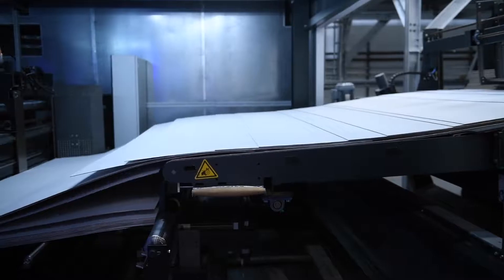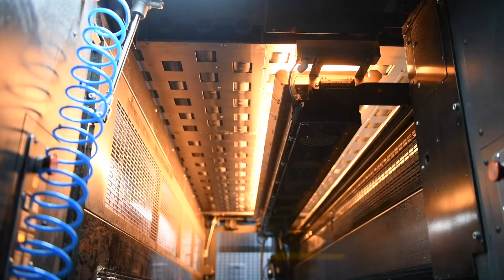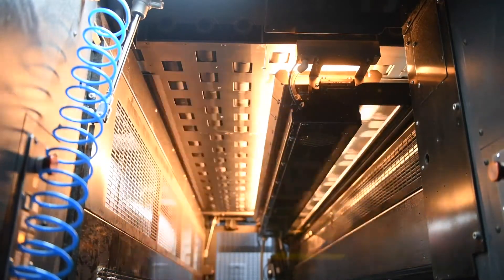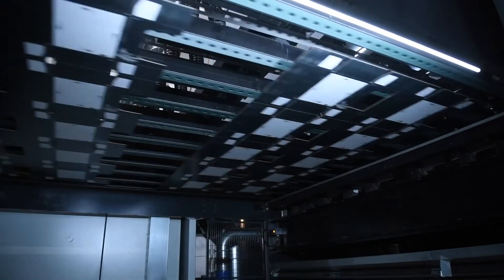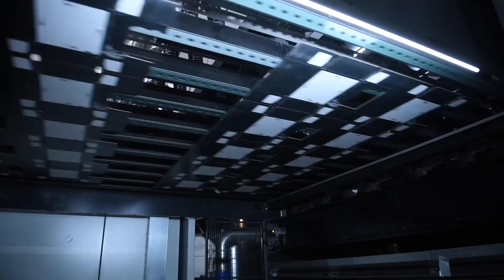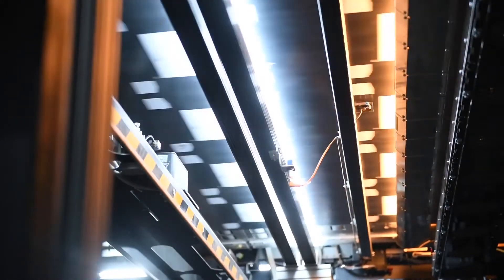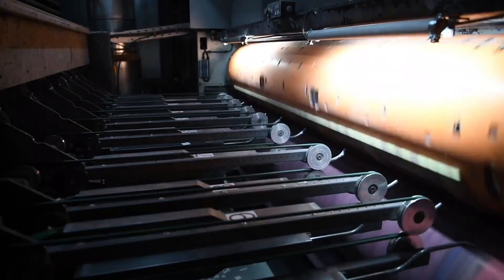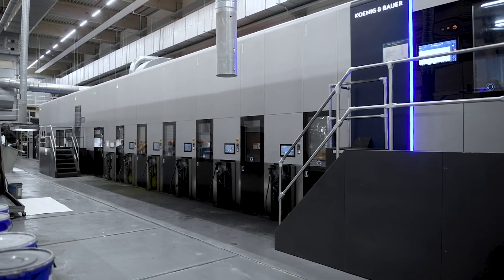Koenig & Bauer CorruCUT | Some Unique Selling Points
Top vacuum stacker, real servo direct drive technology, new developed vacuum sheet transport and these are just a few of the features that identify both the CorruCUT High Board Line Rotary Die-Cutter and the CorruFLEX Flexo Postprinter from Koenig & Bauer.